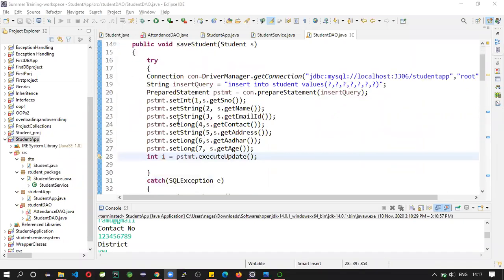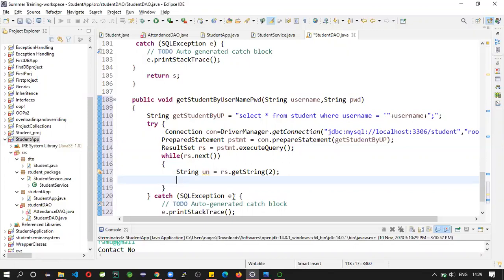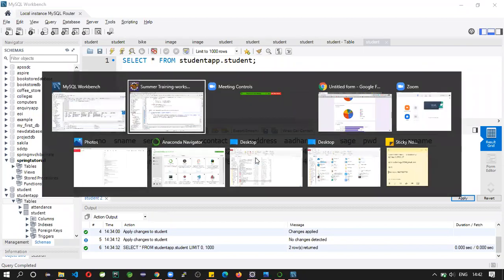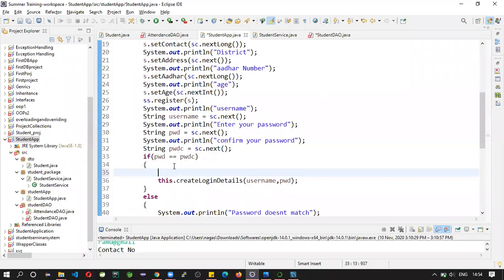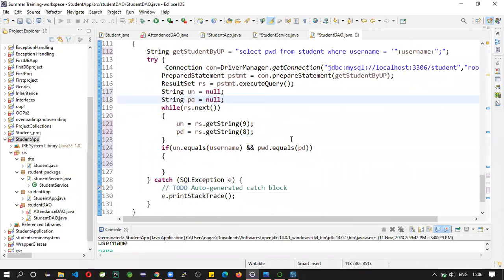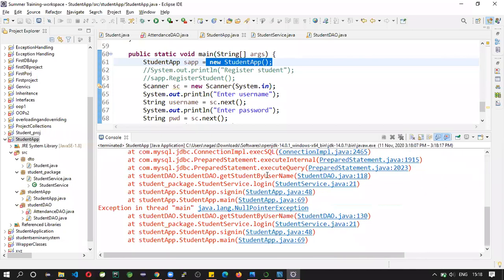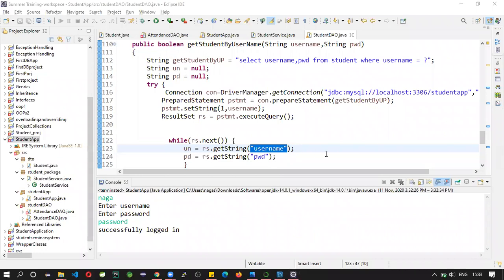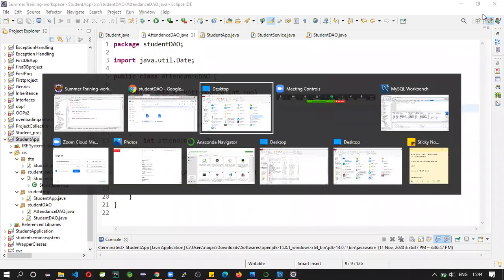Advance Java Day 10 (Nov 11,2020)